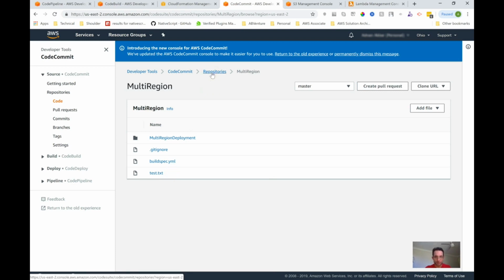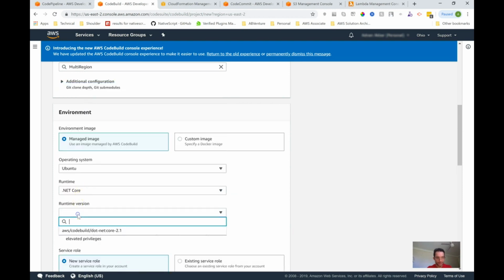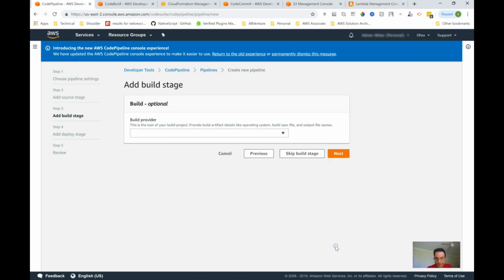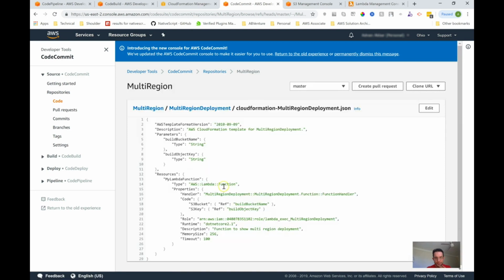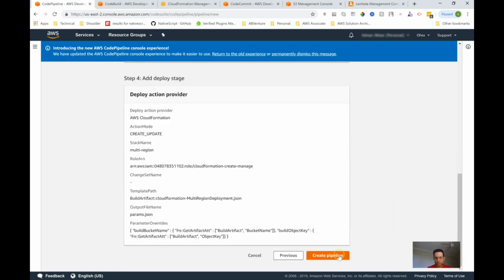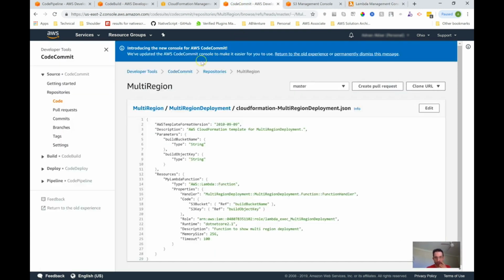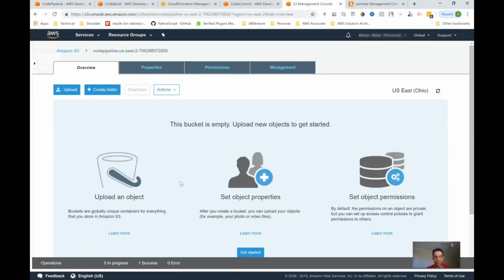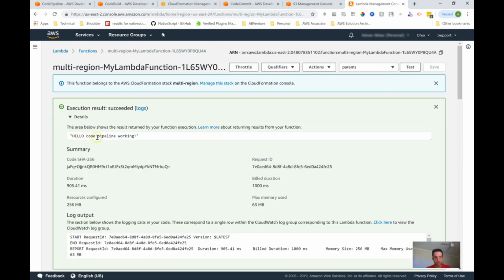AWS CodePipeline Tutorial - Build a CI/CD Pipeline on AWS